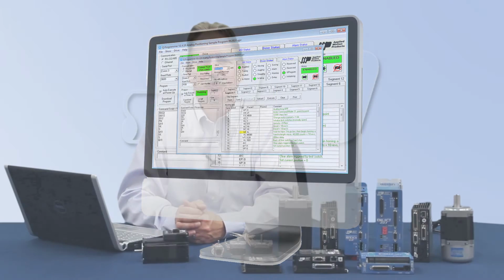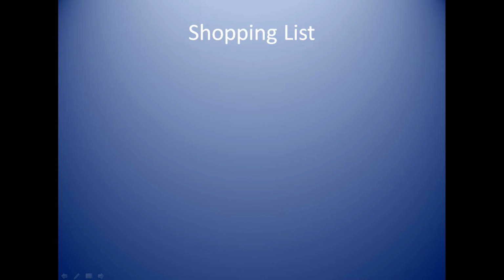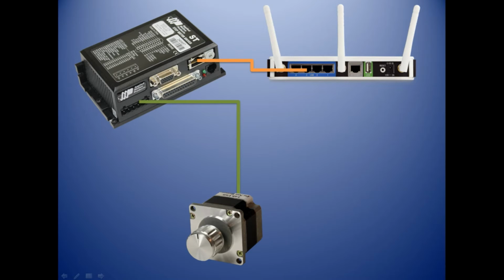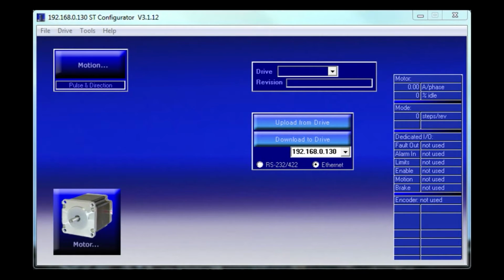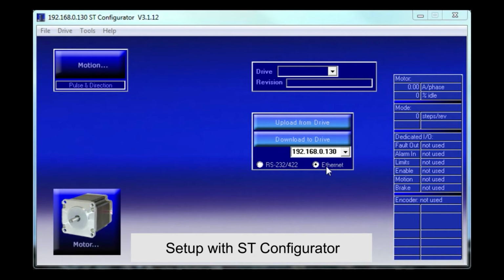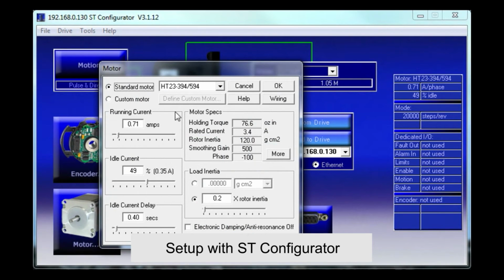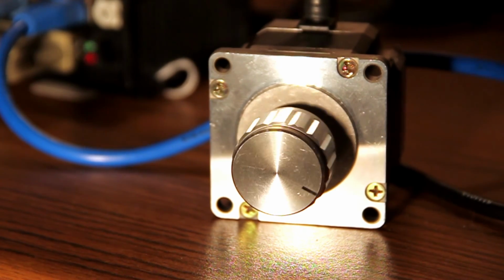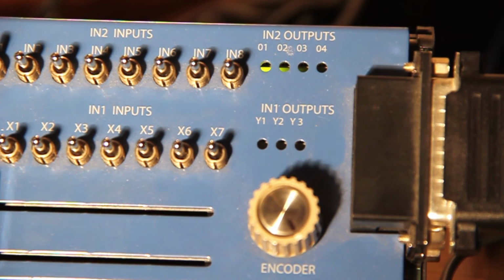Welcome to Q Programming (Part 1)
Welcome to the first video in a new series on how to use Q Programmer.

In this first video we share more about Q Programmer & ST Configurator.

Visit our homepage at: Applied-Motion.com at any time to shop for product, download free software or chat with an engineer.